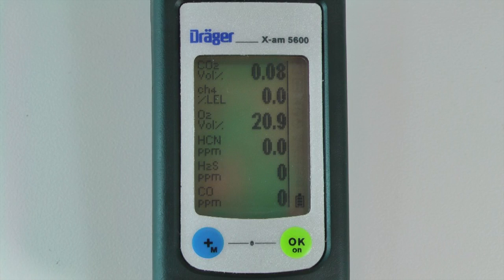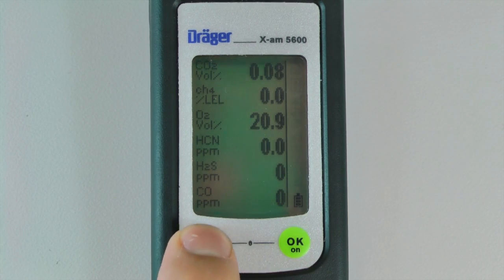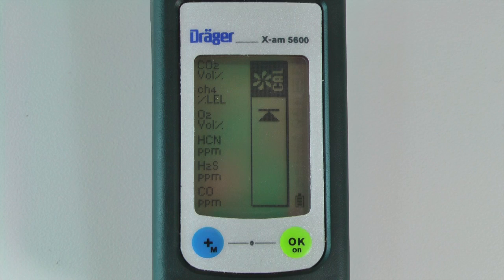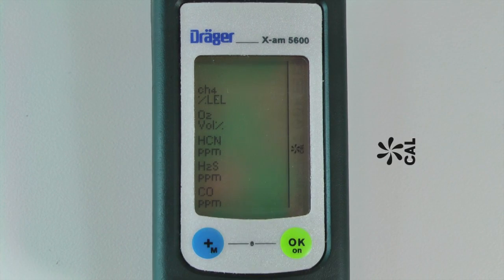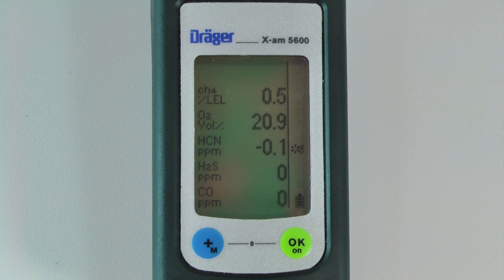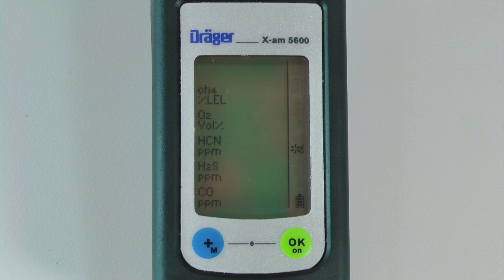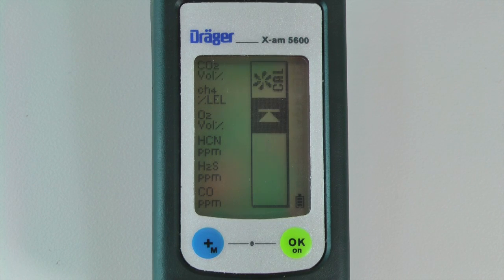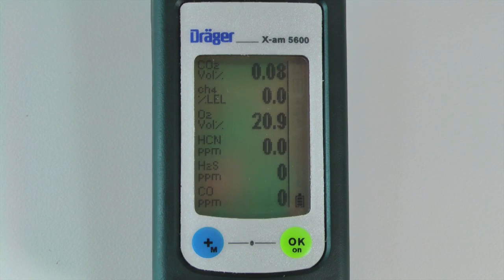How-To: X-am 5000 and 5600 Fresh Air Calibration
This video demonstrates how to perform a fresh air calibration on a Dräger X-am 5000 or 5600.